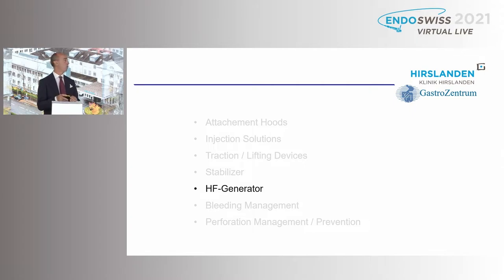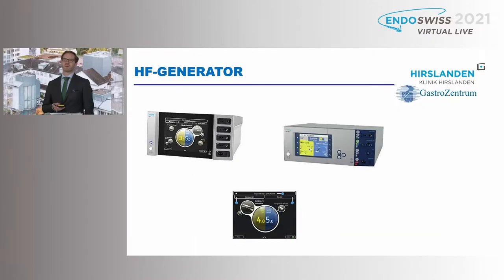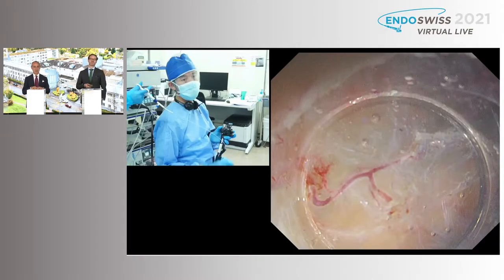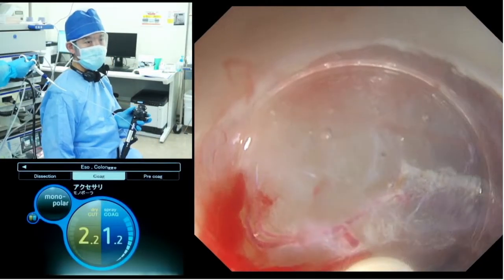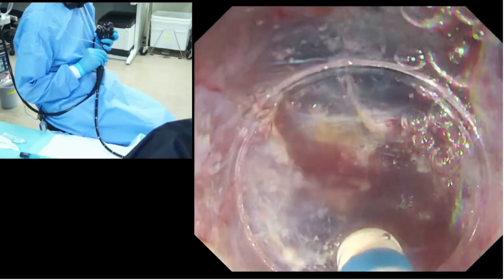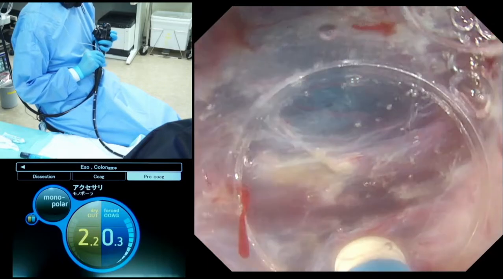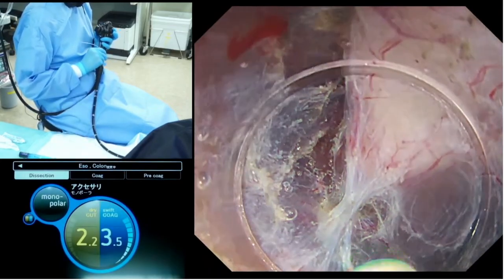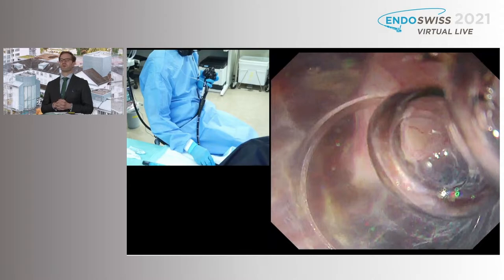Tips and Tricks for ESD: Specific current settings for HF Generators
Stefan Groth, Naohisa Yahagi, Haruhiro Inoue